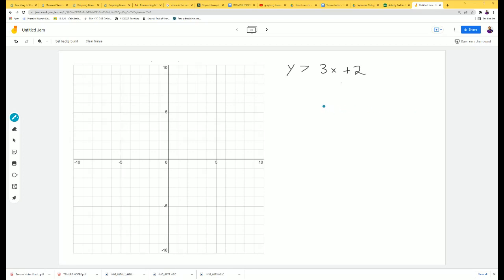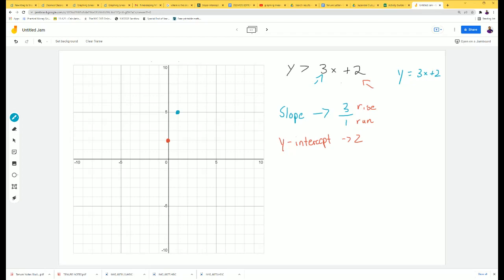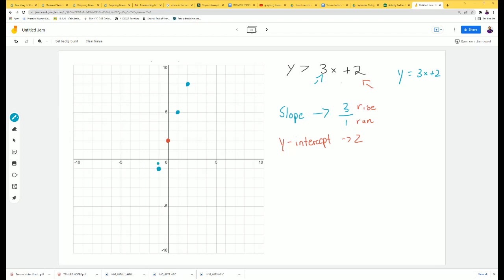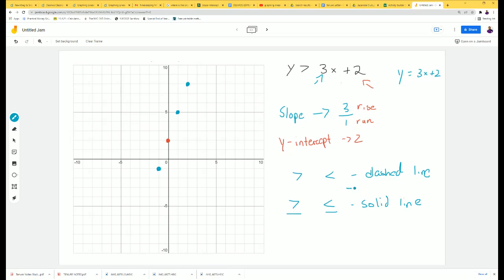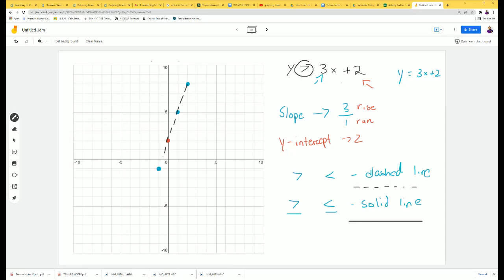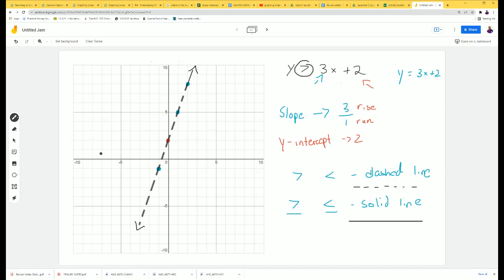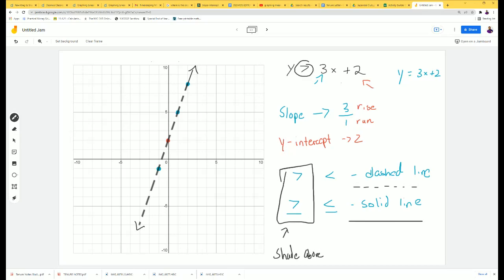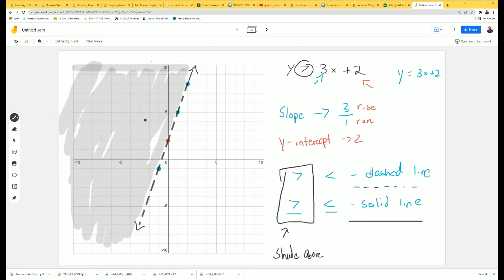Graphing Linear Inequalities